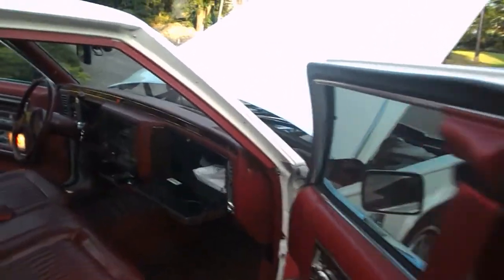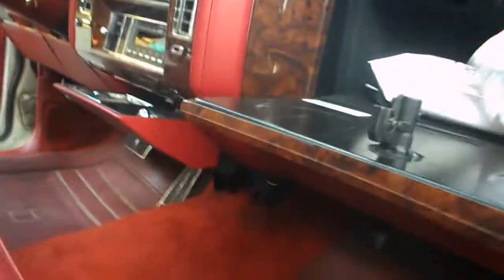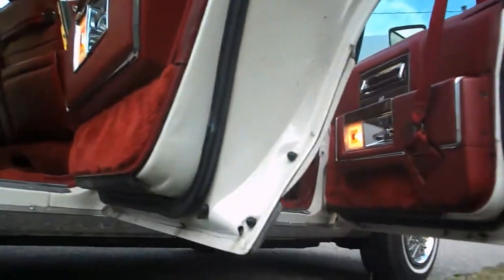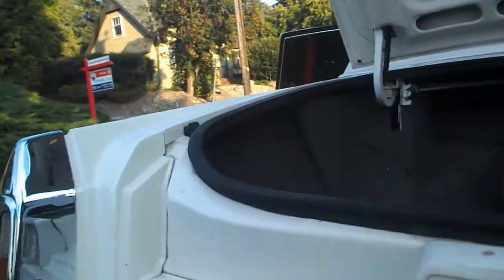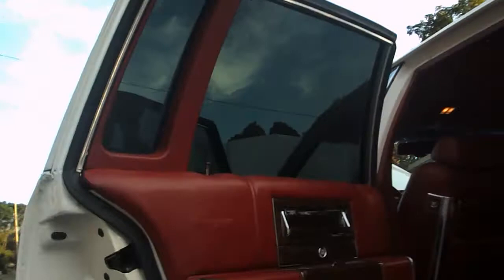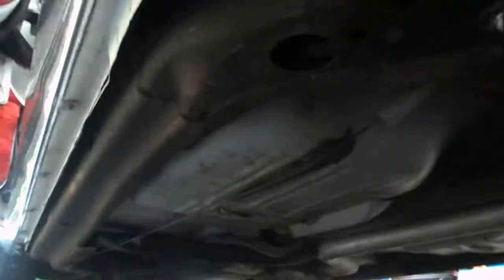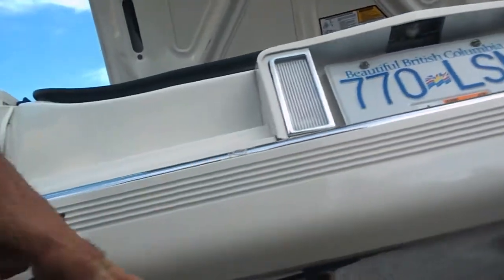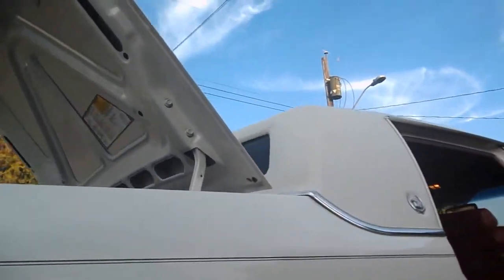David's Minty 1991 Fleetwood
Caddy